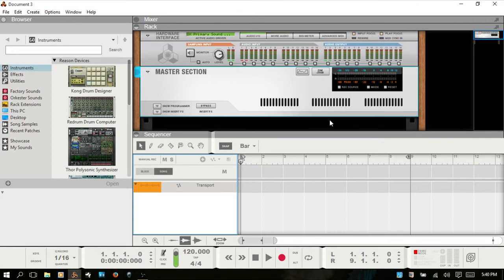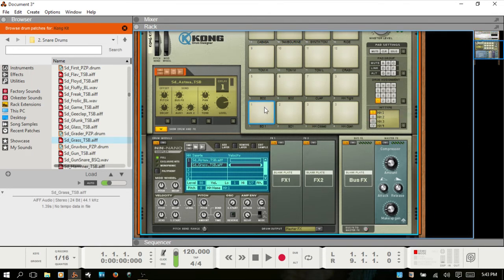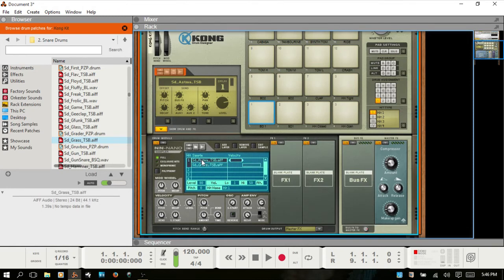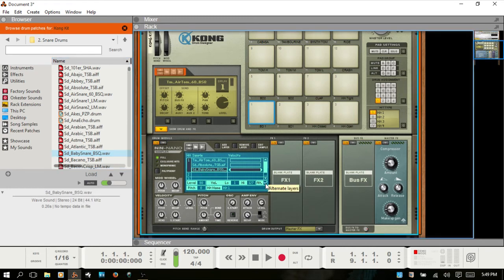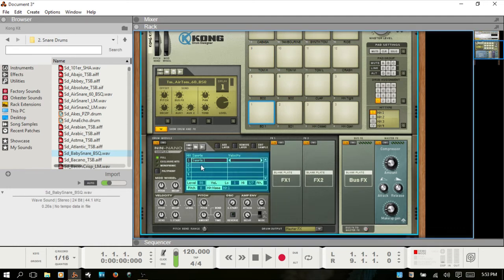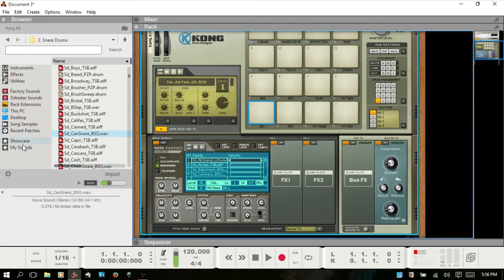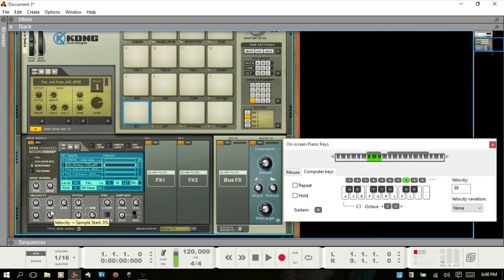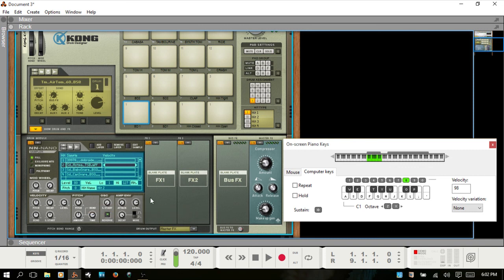Learn Reason 8.3 | Using the Kong Drum Designer - Part IV | The NN Nano Sampler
In Part IV of our series on the Kong Drum Designer, we take a close look at the NN-Nano Sampler module and its functions.